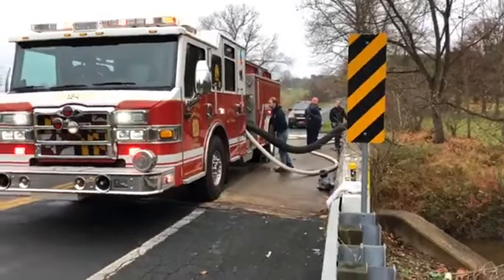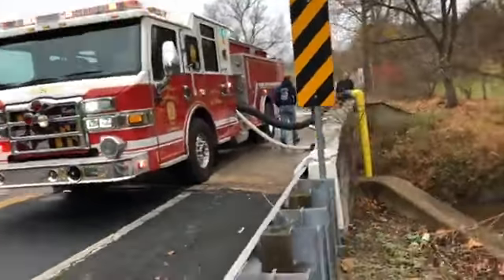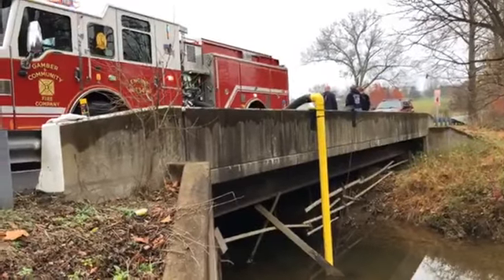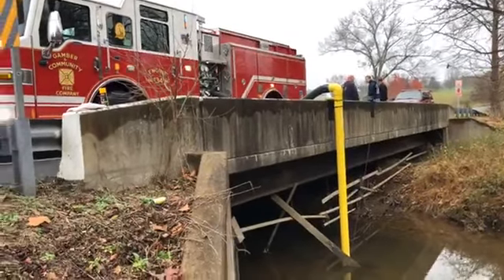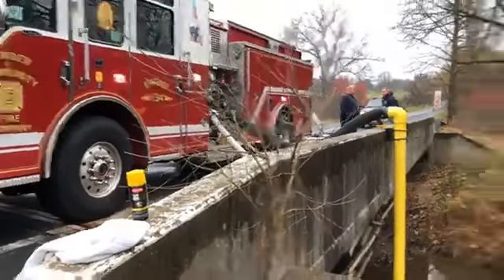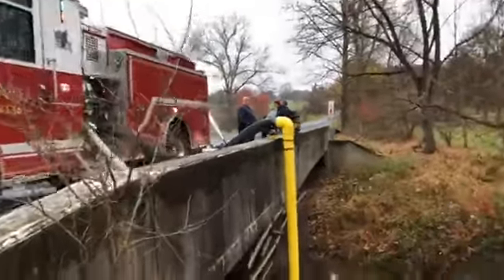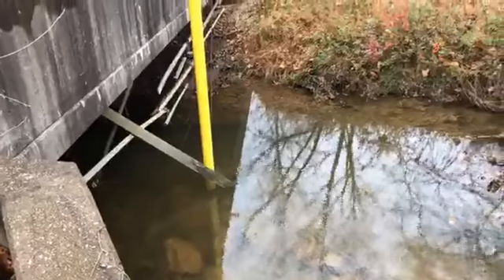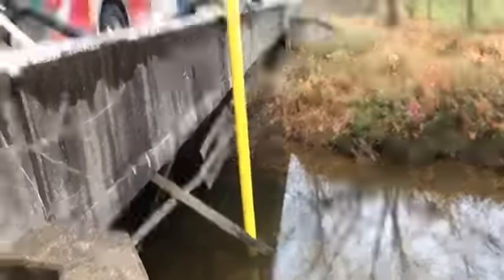Bridge Mount Dry Fire Hydrant Repair and Upgrade - Gamber, MD 2020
A short video clip documenting the results of our repair and upgrade of a bridge mount DFH in Gamber, MD.